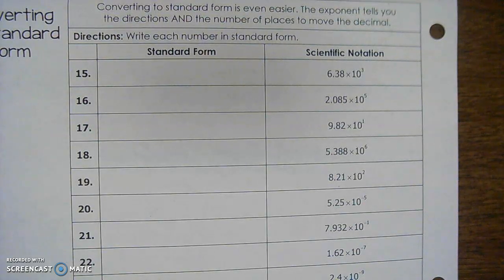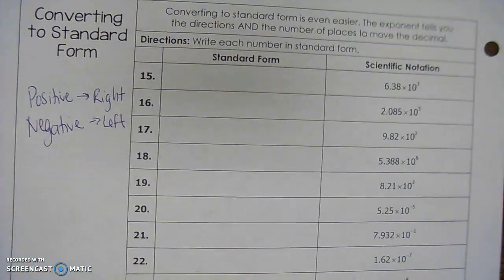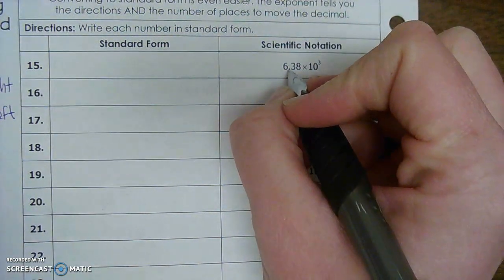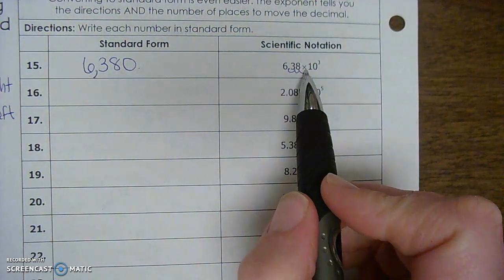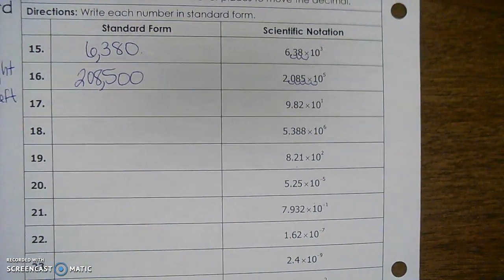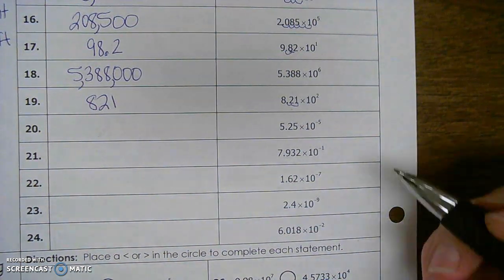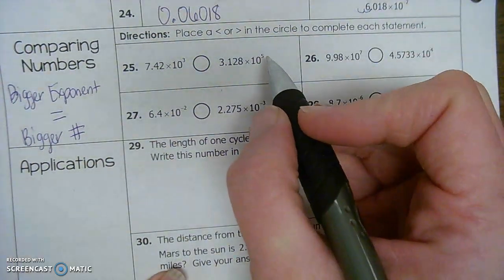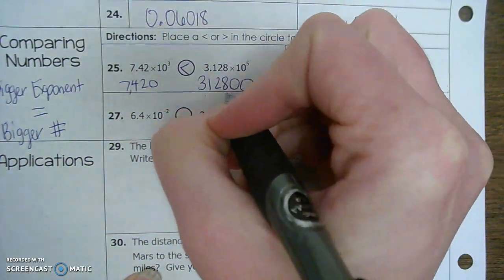Page 15 Notes (PreAlg)